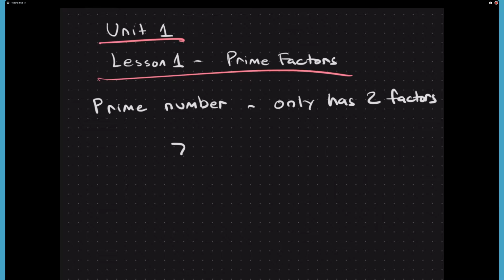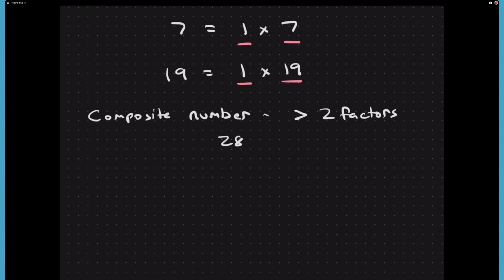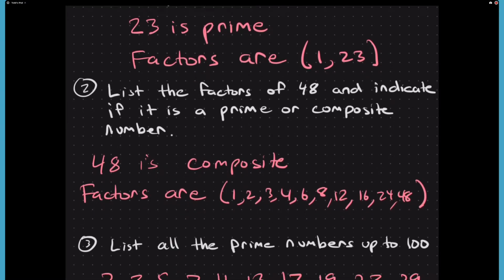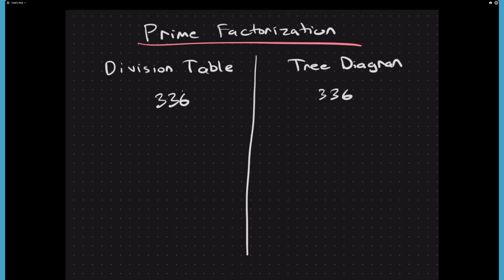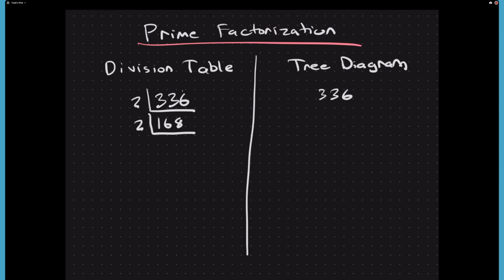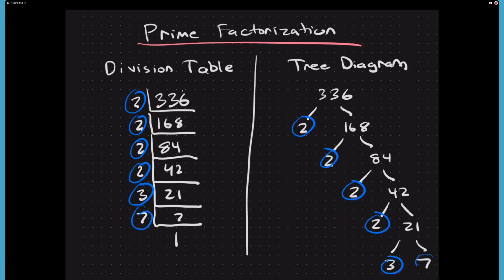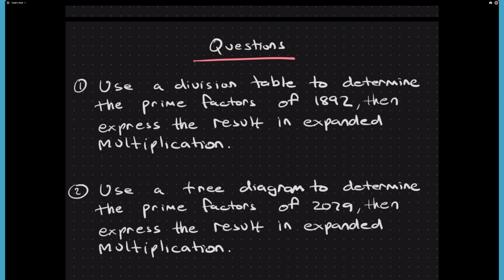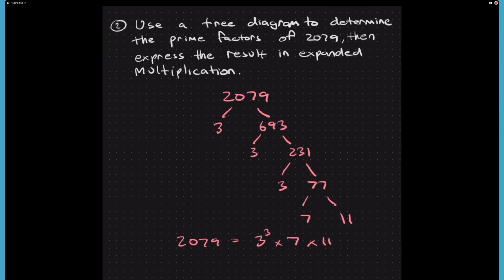Math 10C - Unit 1 - Lesson 1 - Prime Factors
This instructional video follows the curriculum for Math 10 C. This video will explain and demonstrate the concepts from Unit 1/Lesson 1 from the "Foundations of Mathematics and Pre-Calculus Grade 10 Workbook" and then provide several practice questions with fully completed answers.

Several other instructional videos will follow or precede this one in the playlist and are available for viewing, learning and practicing. Progressing through the instructional videos in order will allow you to become proficient with the expected outcomes of the course.